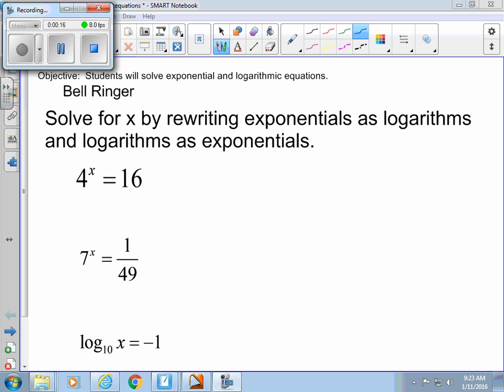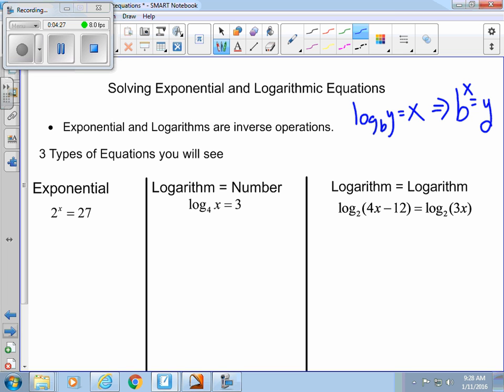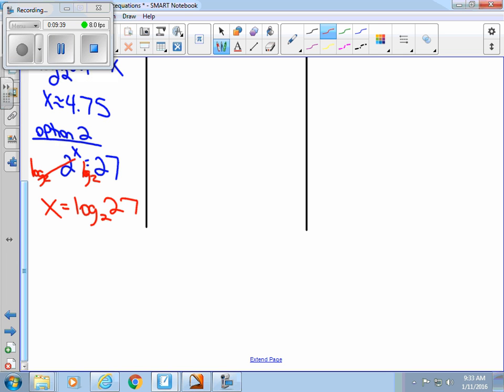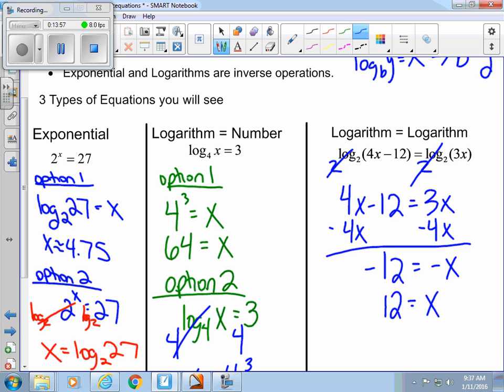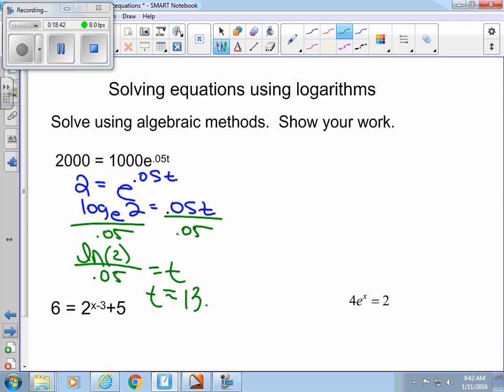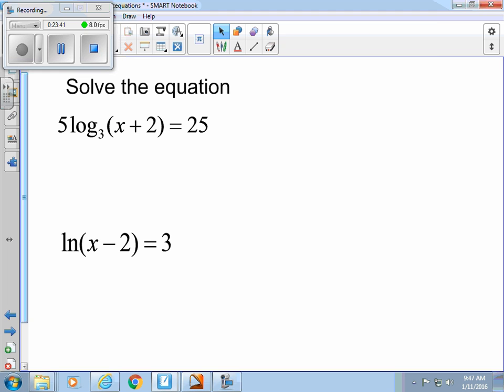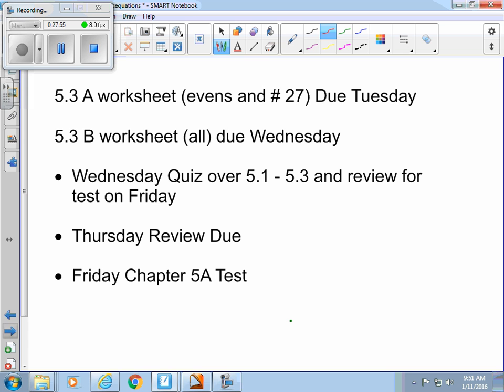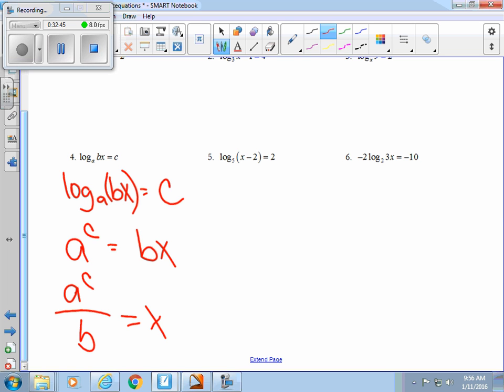January11 0956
Description